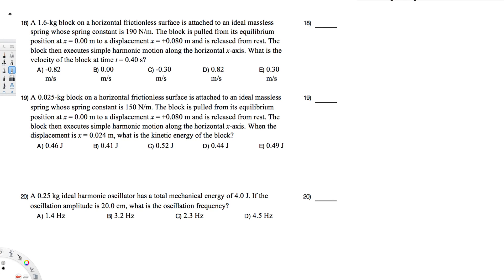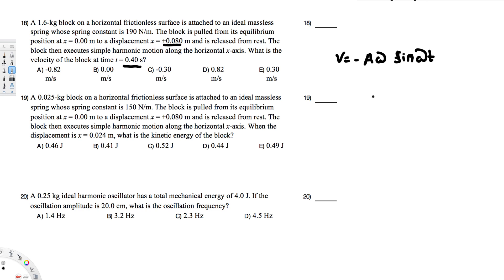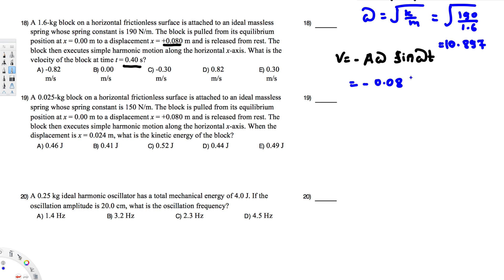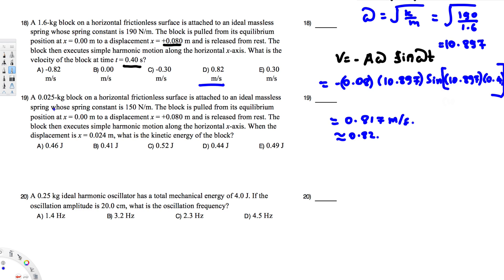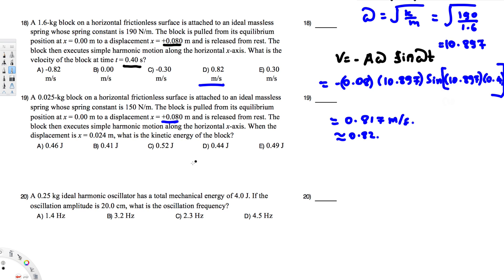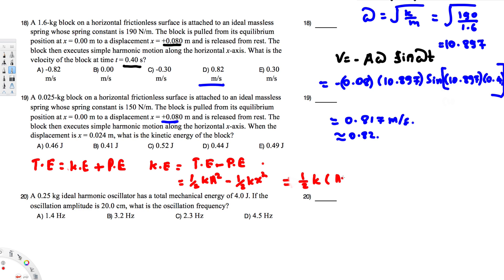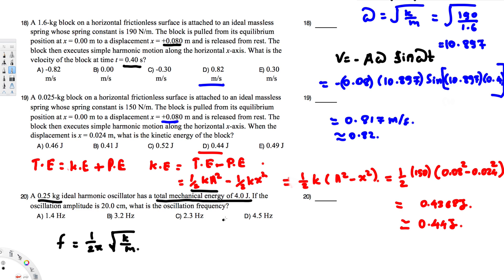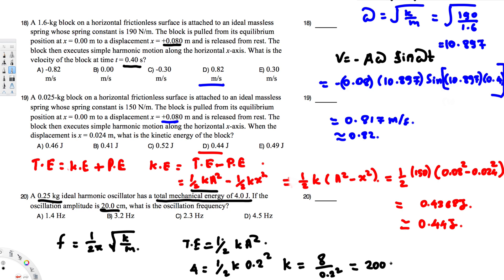Physics - Periodic Motion #7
A 1.6-kg block on a horizontal frictionless surface is attached to an ideal massless 18) spring whose spring constant is 190 N/m. The block is pulled from its equilibrium
position at x = 0.00 m to a displacement x = +0.080 m and is released from rest. The
block then executes simple harmonic motion along the horizontal x-axis. What is the
velocity of the block at time t = 0.40 s?
m/s m/s m/s m/s m/s
19) A 0.025-kg block on a horizontal frictionless surface is attached to an ideal massless 19) spring whose spring constant is 150 N/m. The block is pulled from its equilibrium
block then executes simple harmonic motion along the horizontal x-axis. When the displacement is x = 0.024 m, what is the kinetic energy of the block?
A) 0.46 J B) 0.41 J C) 0.52 J D) 0.44 J E) 0.49 J
            4
20) A 0.25 kg ideal harmonic oscillator has a total mechanical energy of 4.0 J. If the 20) oscillation amplitude is 20.0 cm, what is the oscillation frequency?